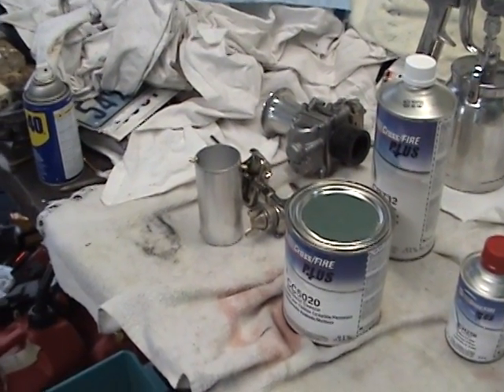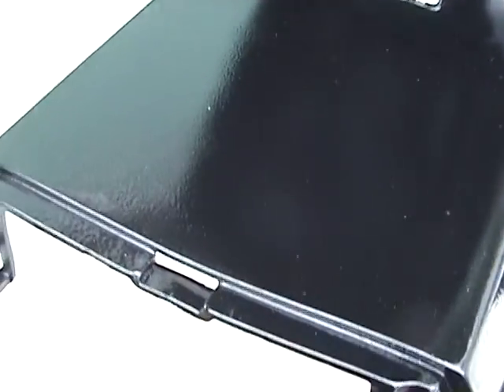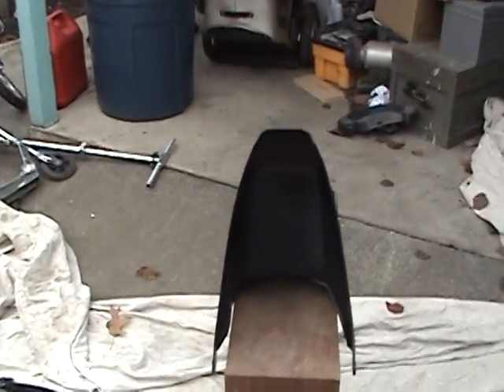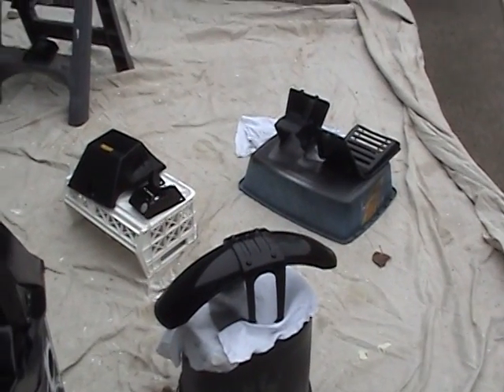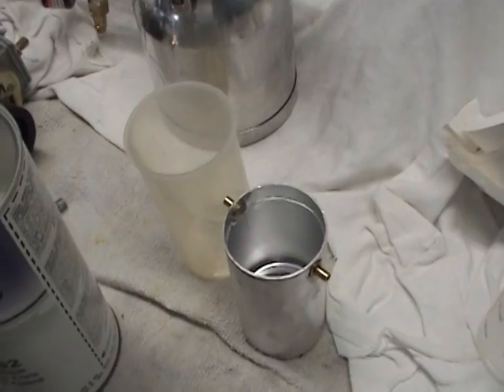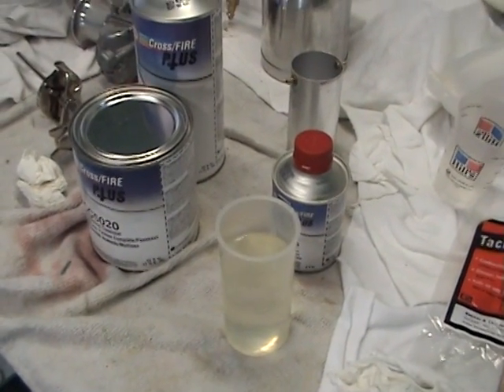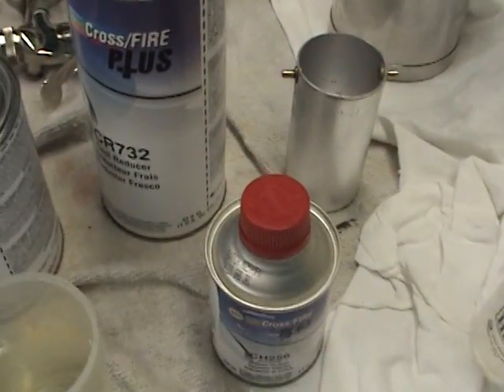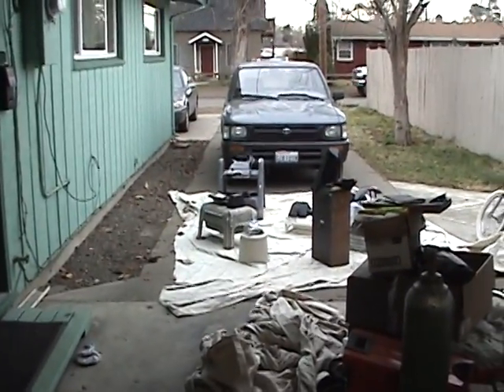(4)- HOW TO =CLEARCOAT ANYTHING= SIMPLE, EASY